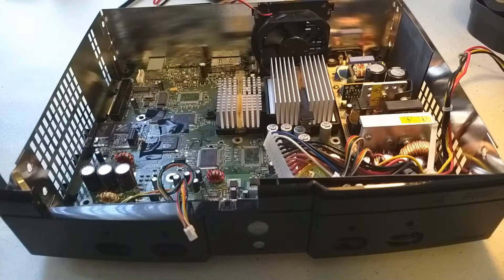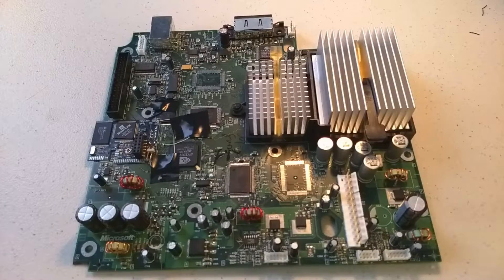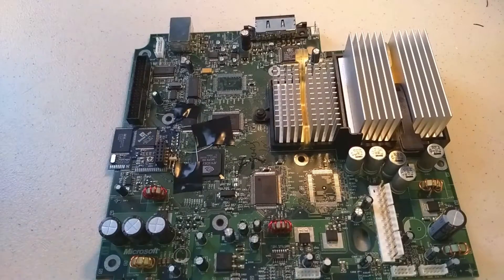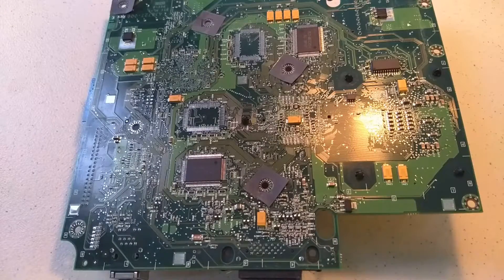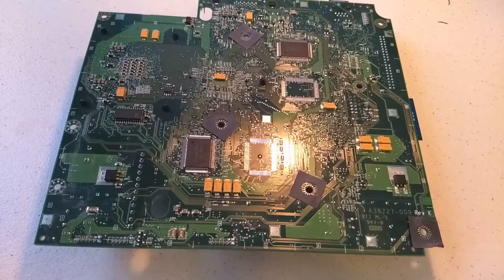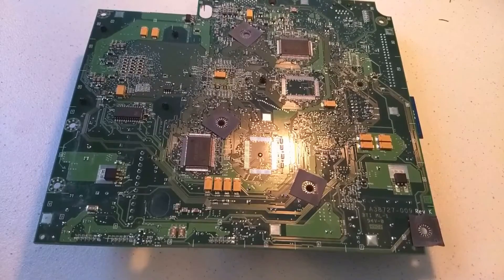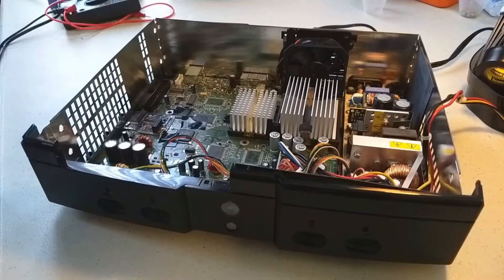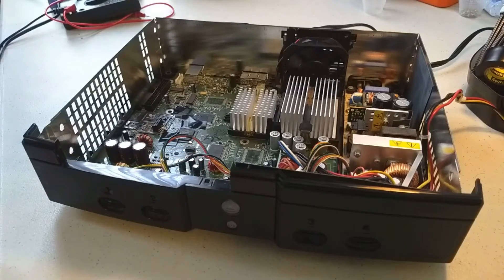Ebay Repairs- Original Xbox Trace Repair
In this video I diagnose an Xbox with strange power issues. After I find out about some bad traces, I show how to jump the points with wrapping wire. Its by far the most time consuming and difficult repair I've ever done.